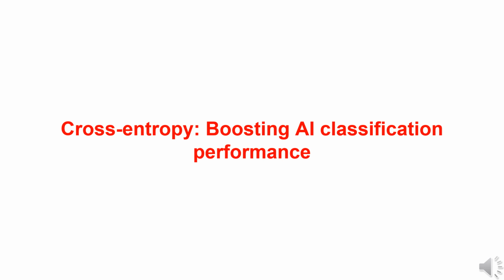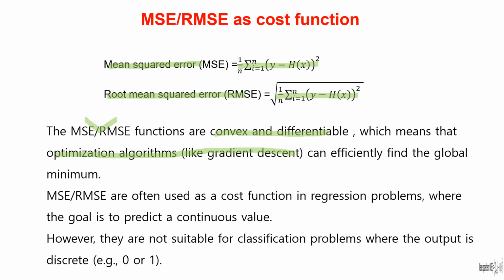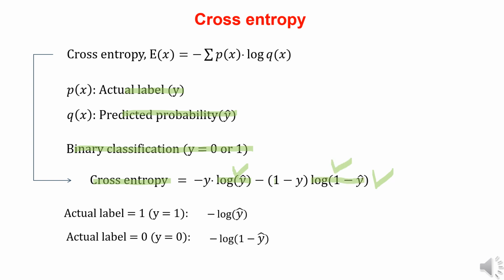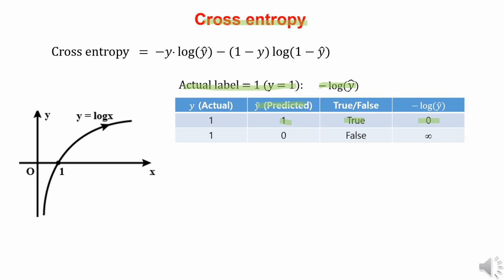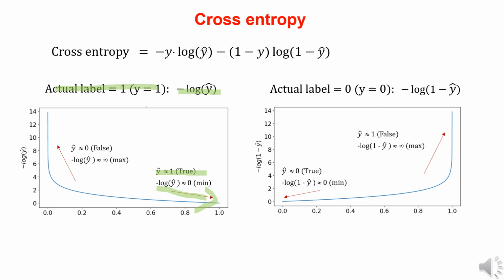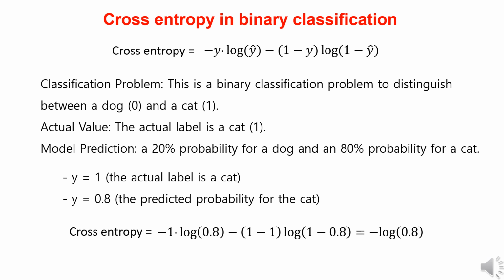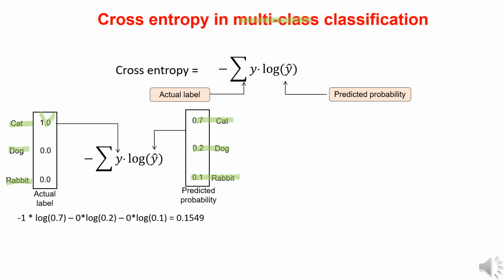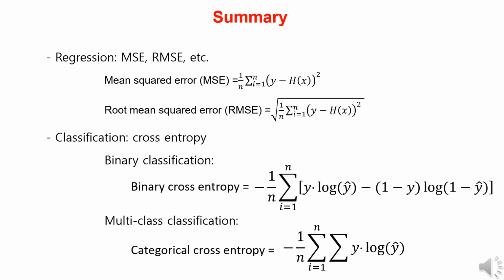Cross-entropy: Boosting AI Classification Performance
We will explore cross-entropy, a loss function widely used in neural network classification problems.